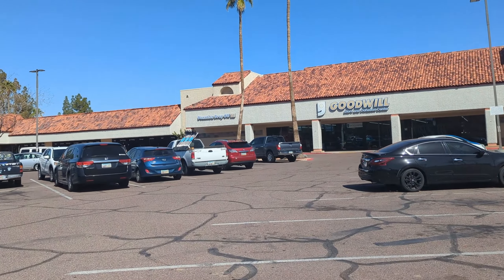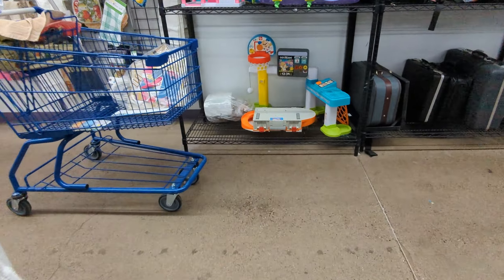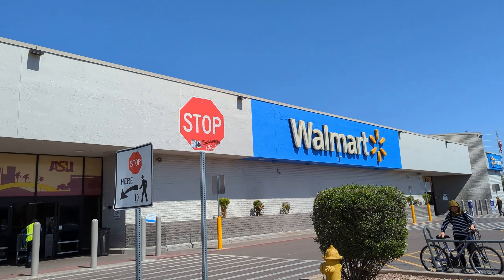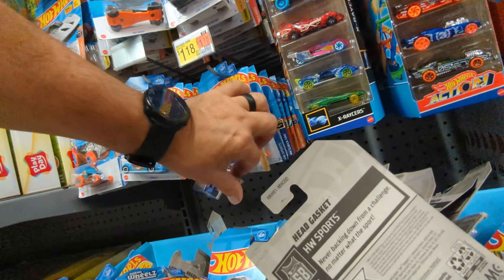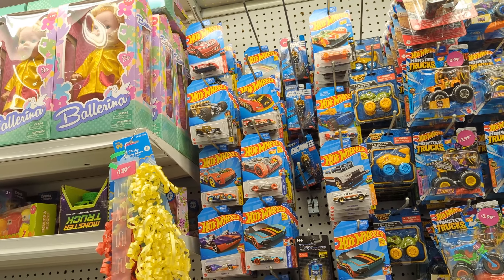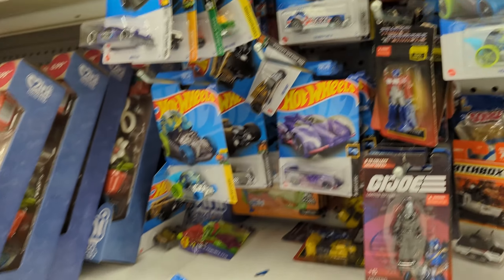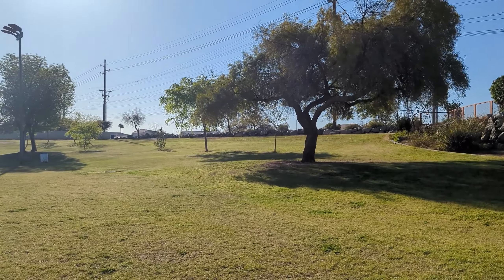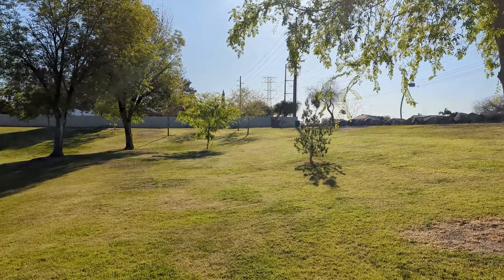THE HOT WHEELS SITUATION 33 IN TEMPE ARIZONA, AND GOODWILL'S PRICE FOR A BASIC IS OUTRAGEOUS!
We are outside our hunting spot, Tempe, Arizona has a lot of stores with hot wheels that you can visit, more offer, more demand, I guess. But this Goodwill, show me its face with one hot wheel car. Okay, Okay, I got to admit, in Goodwill you have a big chance to find interesting hot wheel stuff.